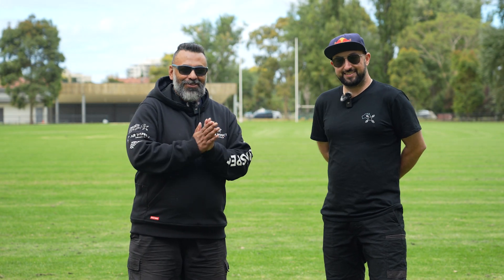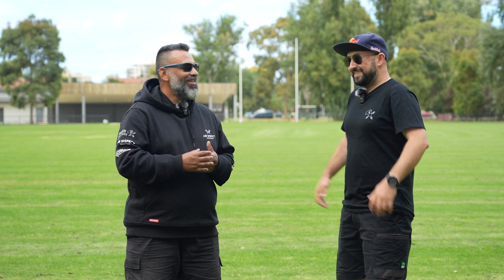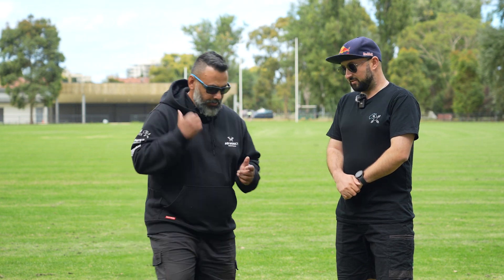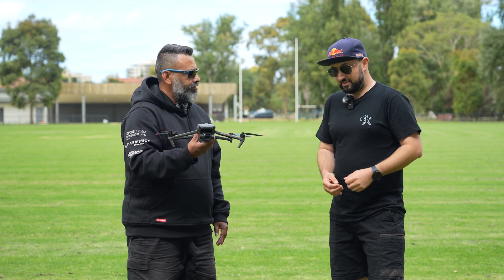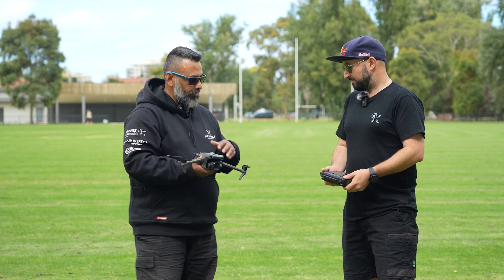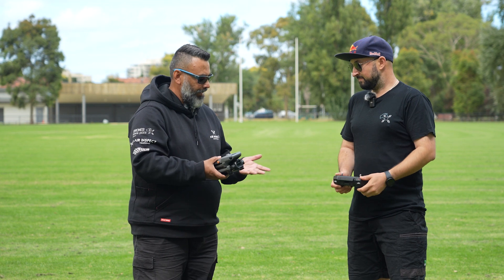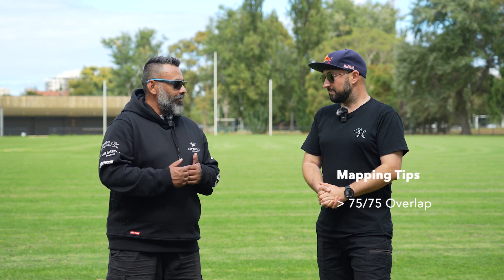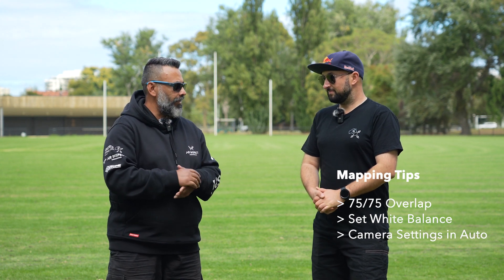DJI Mavic 3 Enterprise | Getting Started with Mapping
If you are looking to get started in aerial mapping, we have some very useful tips for you in this video. Using the DJI Mavic 3 Enterprise you can get started with your mapping mission in a very short time frame. We give you the the top 3 tips to focus on when getting starting in mapping.

The reason we have chosen to use the DJI Mavic 3 Enterprise is because it's DJI's next generation of enterprise drone series and it's here to stay for some time. It's also a very compact and capable drone at a very affordable price.

Chapters
0:00 - Introduction
1:35 - Highlight DJI Mavic 3 Enterprise
3:25 - Why use the DJI Mavic 3 Enterprise for Mapping
5:10 - Creating Your Mission
6:10 - Flying Your First Mission
7:05 - Our Simple Mapping Tips

If you like to learn more about Aerial Surveying and Mapping checkout out the 5-Day Classroom course at